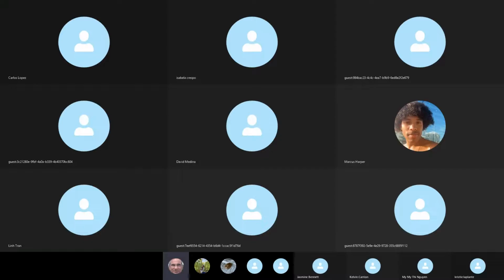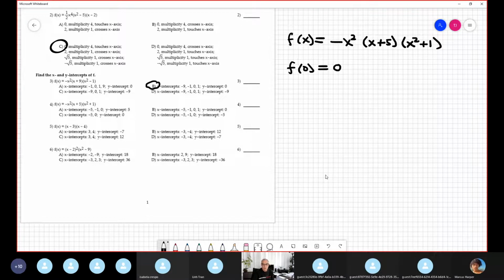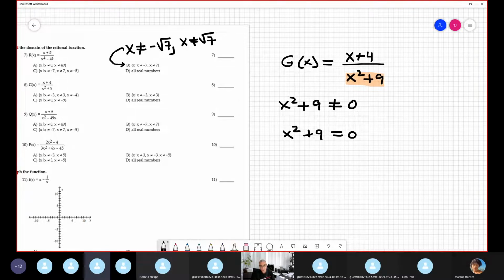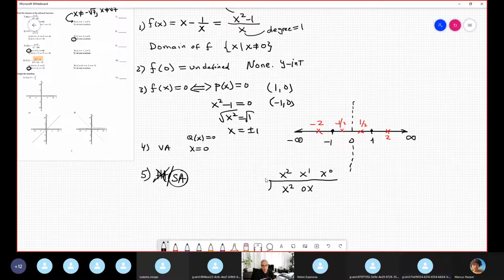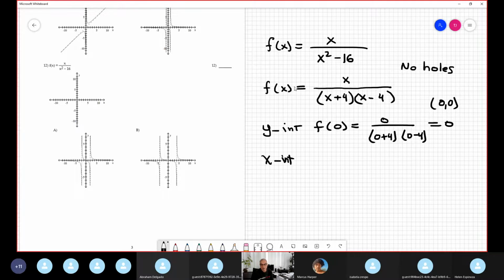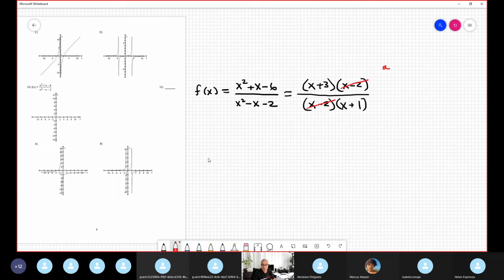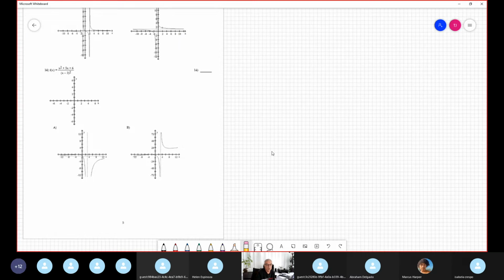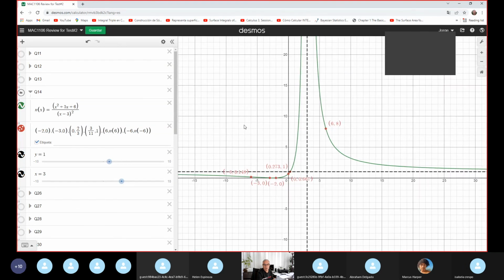MAC1106 Feb 17 (Review for Test# 2 )